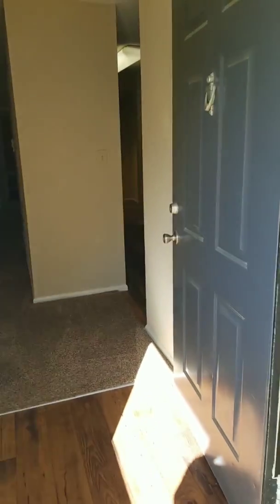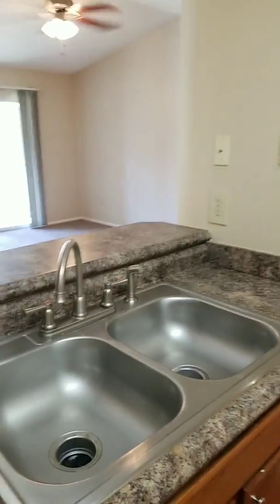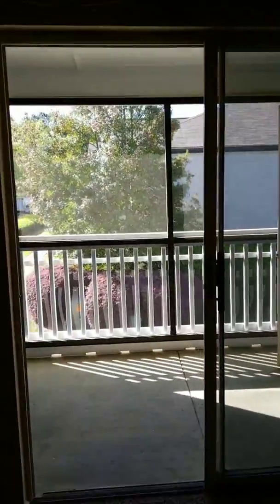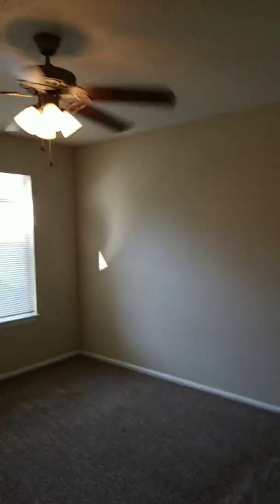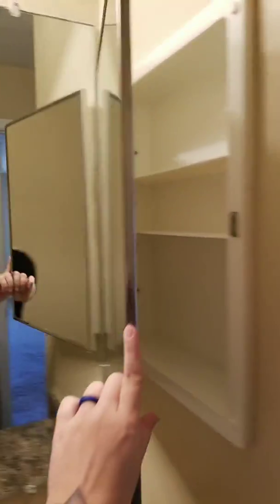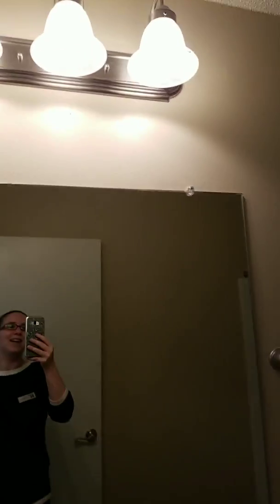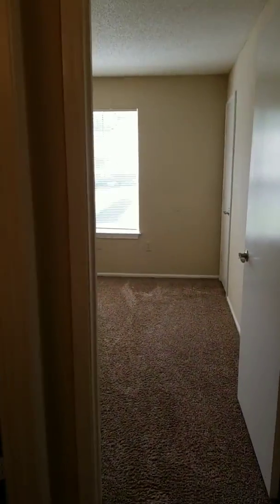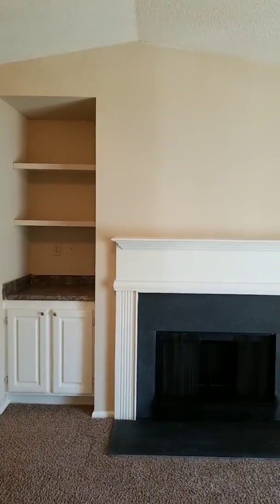Classic Inverness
2 Bedroom, 2 Bathroom. 2nd Floor, Wood burning Fireplace, screened in patio, Roommate Floor plan!!